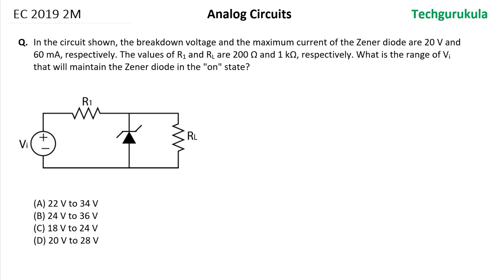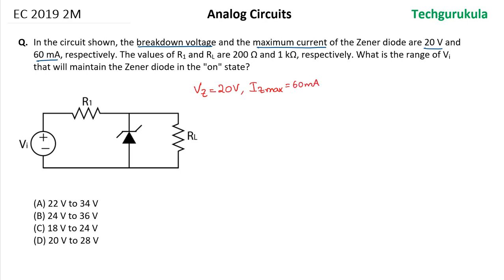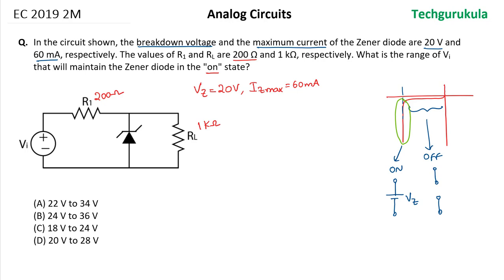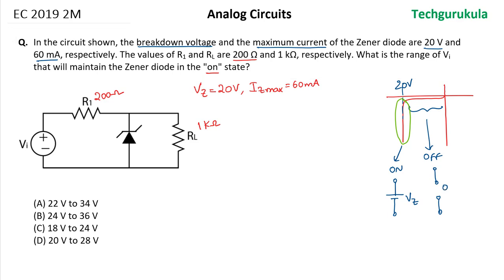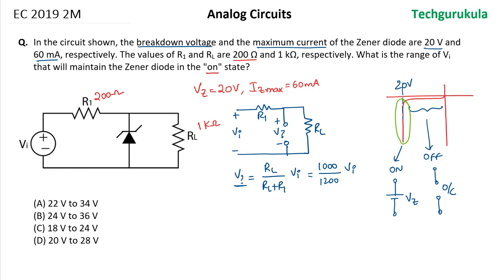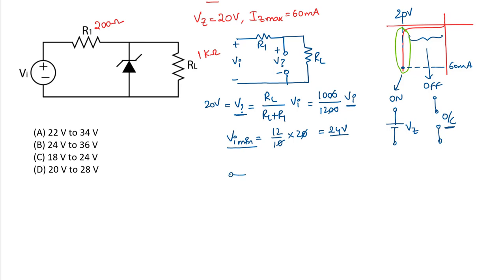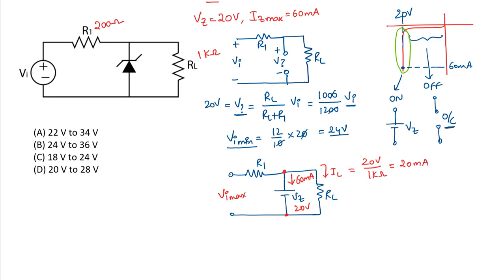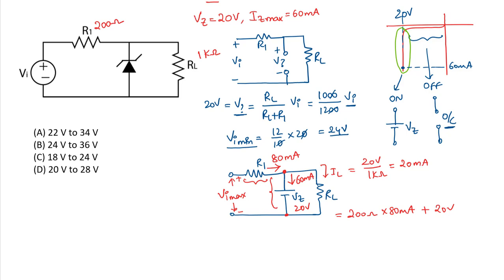AC: EC GATE 2019 2M - Zener Regulator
Zener regulator based GATE 2019 question is solved with explanation.